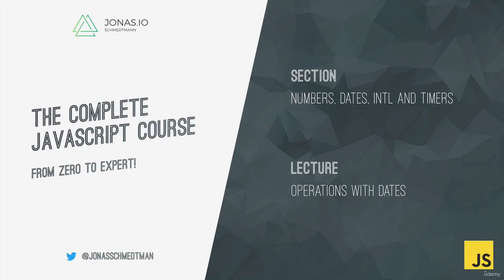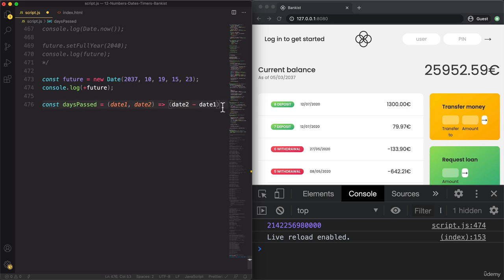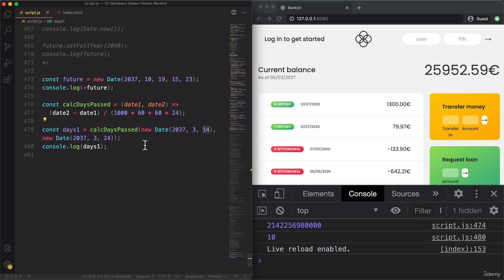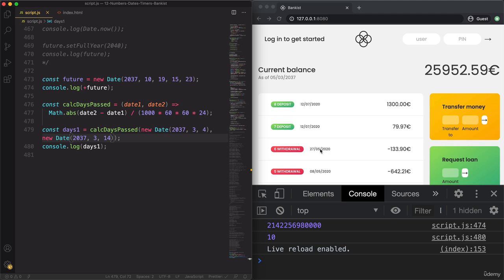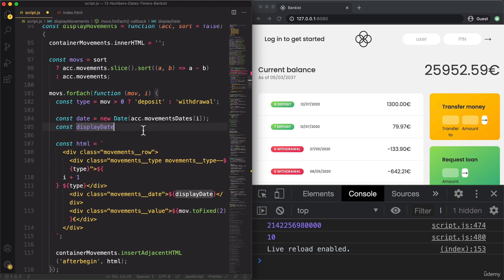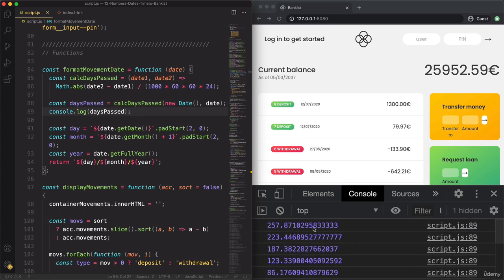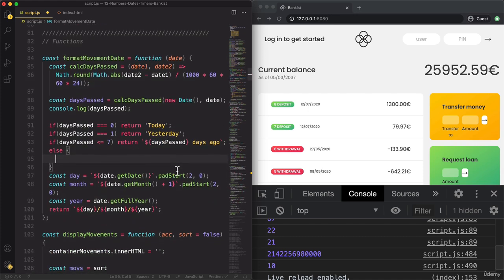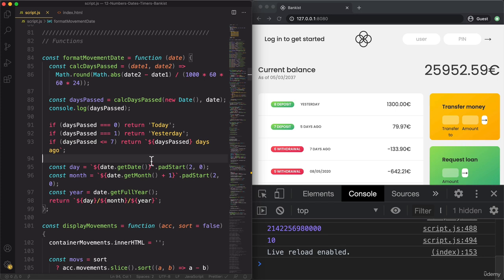11 Operations With Dates